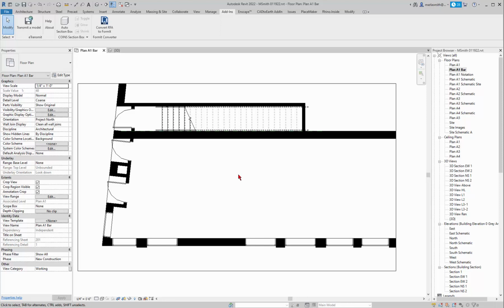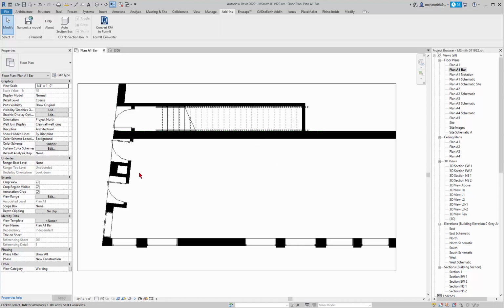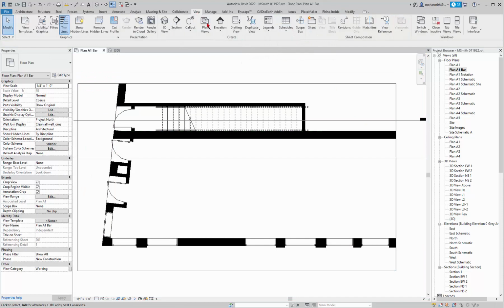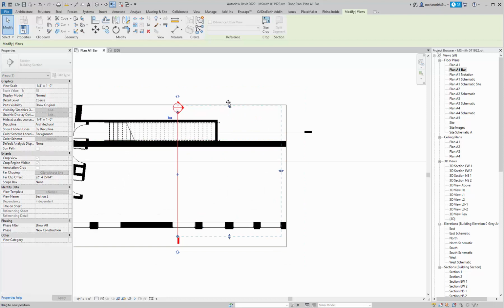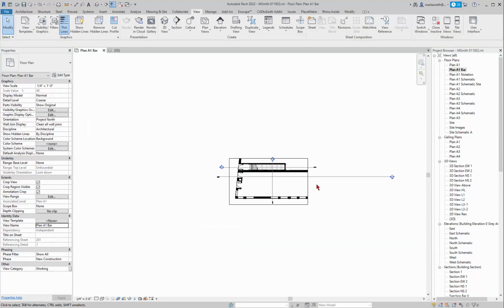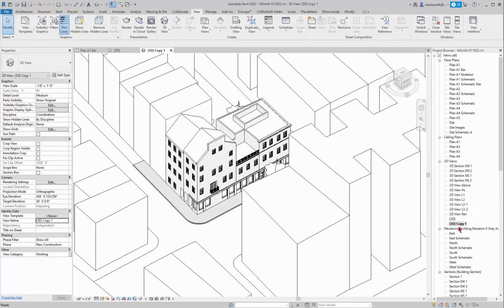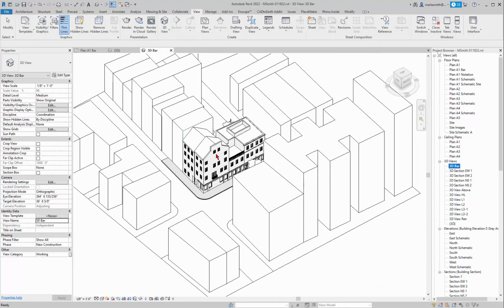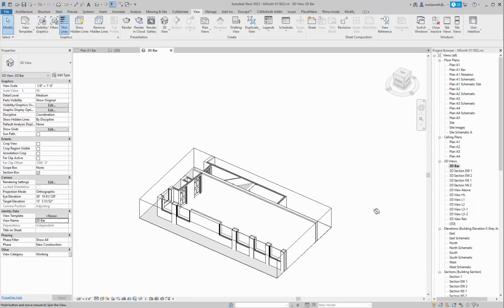03 Existing Conditions Section 3D View Setup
ID Revit Existing Conditions Section 3D View Setup